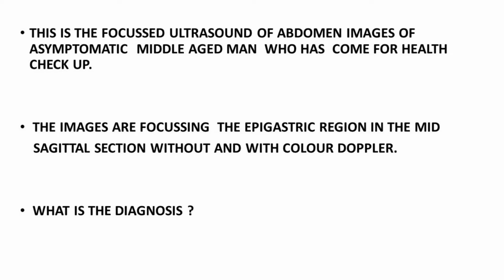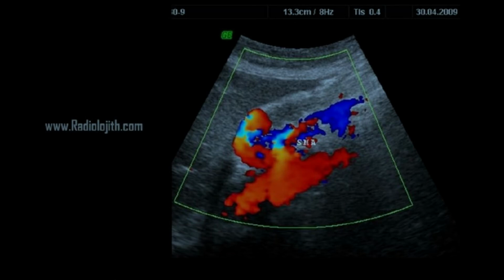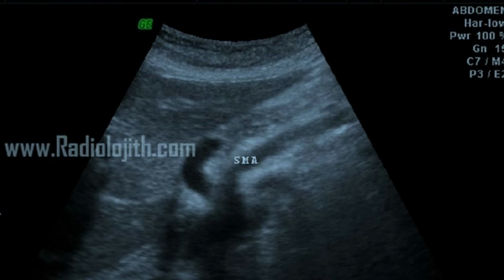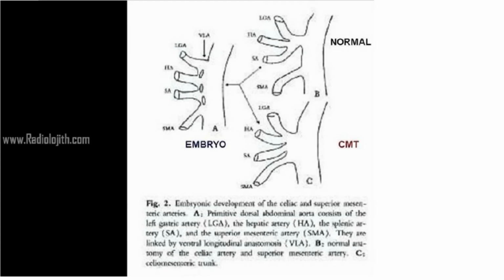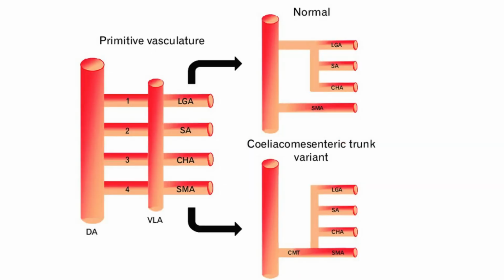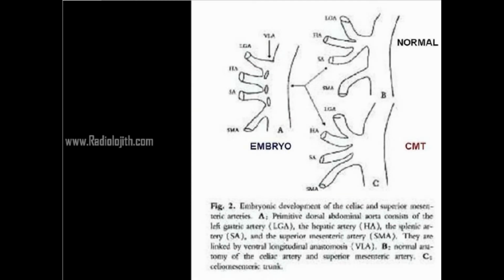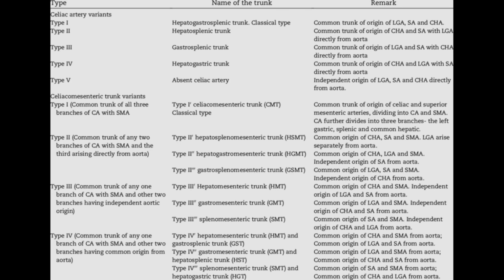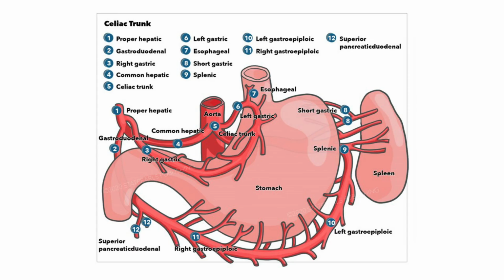A SPOTTER IN ABDOMINAL IMAGING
PLEASE GO THROUGH THE ABOVE QUIZZES.

HOW TO SEARCH THE OTHER QUIZZES. ITS SIMPLE.

TYPE AS

         Radiolojith Quiz Q/A

IN THE YOUTUBE SEARCH. WHICH ONE SHOULD HAVE CAPITAL ALPHABETS.

CAPITAL R       CAPITAL Q     CAPITAL Q/A

ALL THE OTHERS HAVE SMALL ALPHABETS.

YOUR SEARCH WILL GIVE AT LEAST 15 CHANNELS. CHOOSE THE
BLUE COLOURED ROUND BUTTON BACKGROUND WITH THE WHITE COLOURED R. CLICK IT..

NOW YOU ARE IN THE CHANNEL.  GO THROUGH ALL THE QUIZZES. GIVE YOUR VALUABLE COMMENTS.